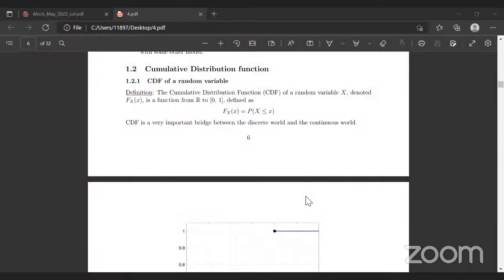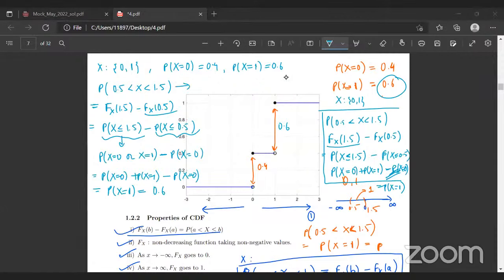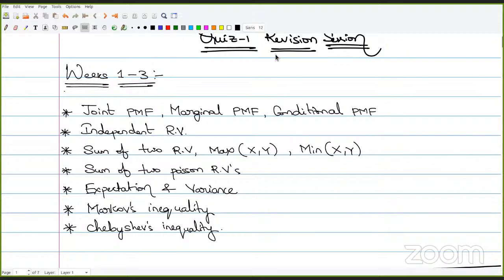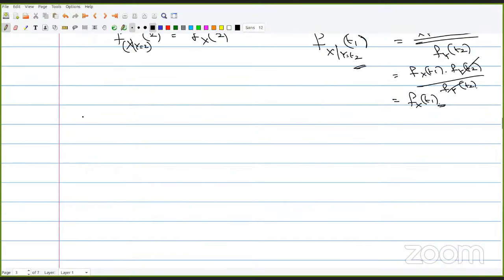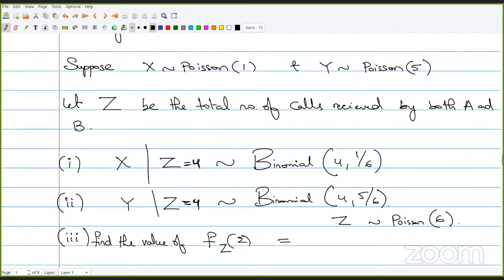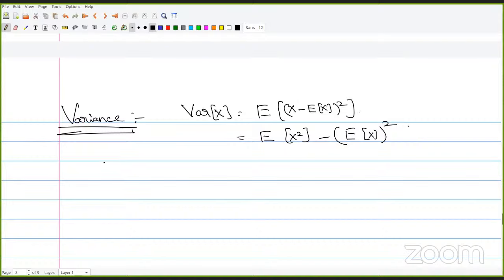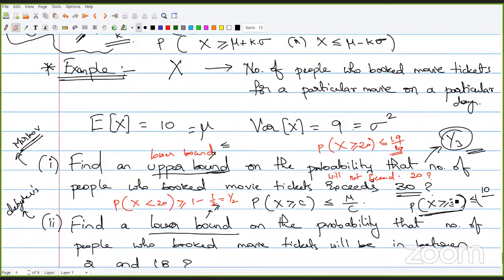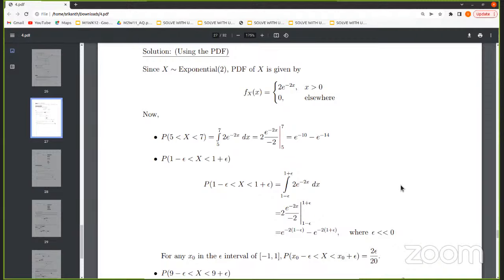Statistics 2_Revision Session - Quiz 1